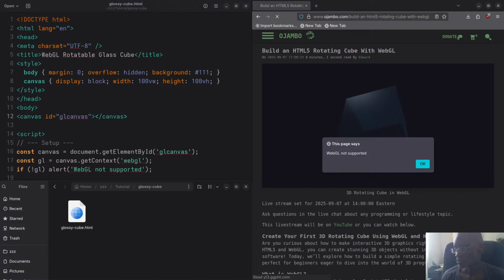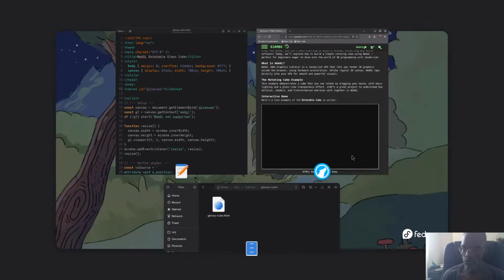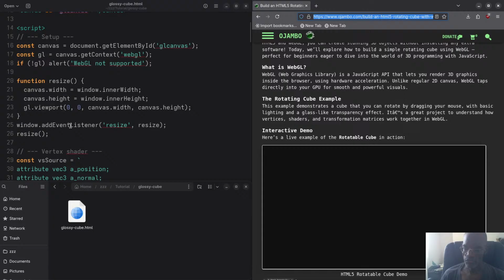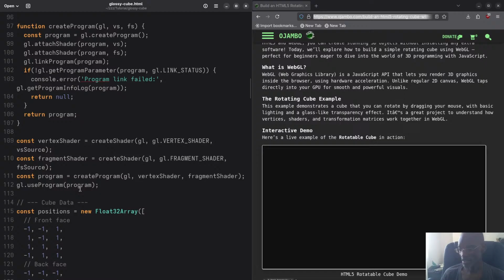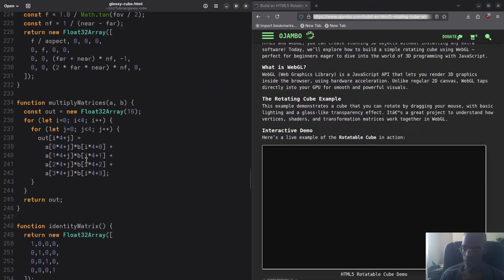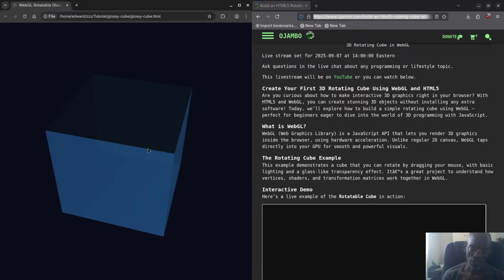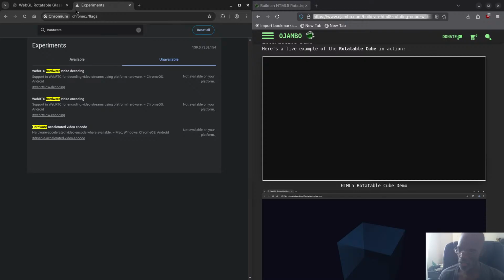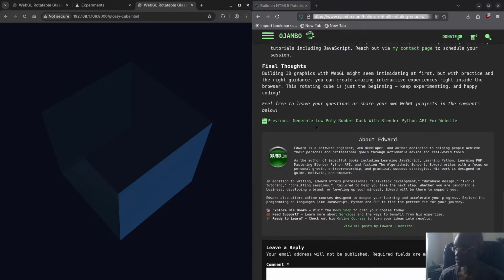Build a 3D Rotating Cube with WebGL from Scratch – Beginner Friendly!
In this screencast, learn how to build a 3D rotating cube using HTML5 and raw WebGL — no libraries needed! Perfect for beginners looking to dive into WebGL and understand the fundamentals of 3D graphics programming with JavaScript.

We cover vertex buffers, shaders, lighting, transparency, and how to make the cube interactive by rotating it with mouse controls.

Expand your JavaScript skills with my book and course:
Learning JavaScript Book